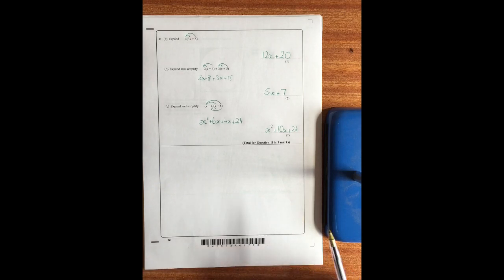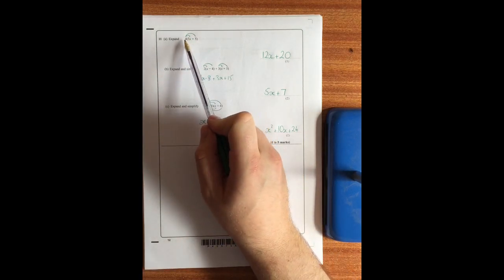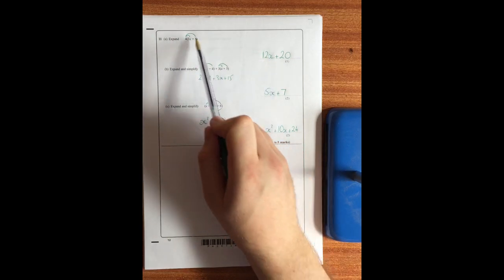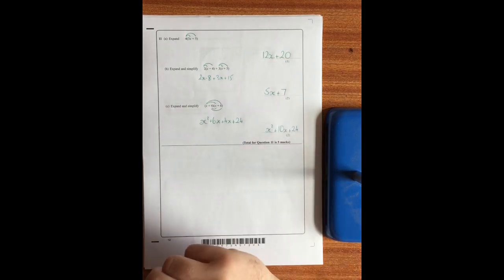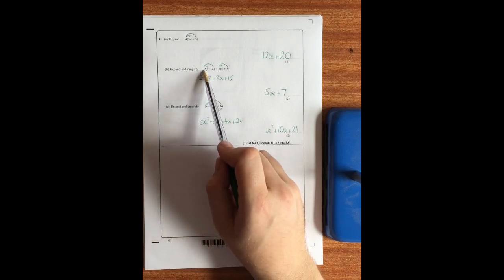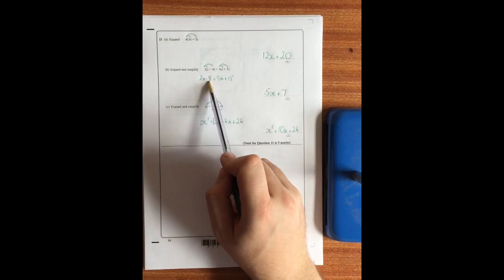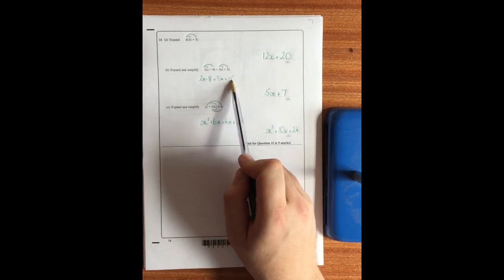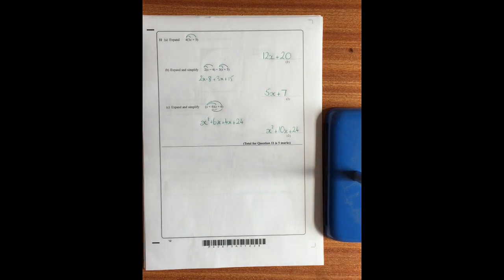Edexcel Maths GCSE Nov 2012 Paper 1 H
Solution to Edexcel Maths Linear GCSE November 2012 Paper 1 Higher Tier